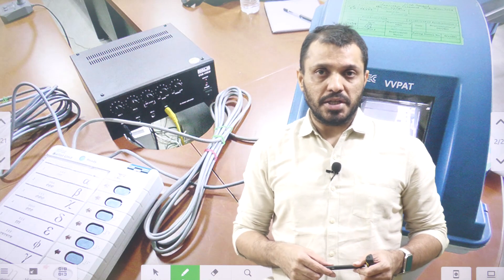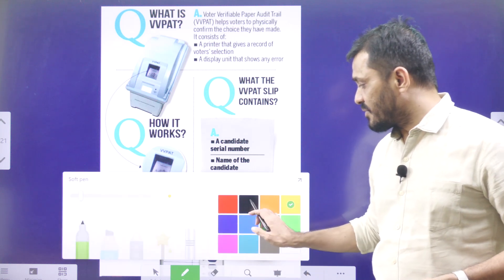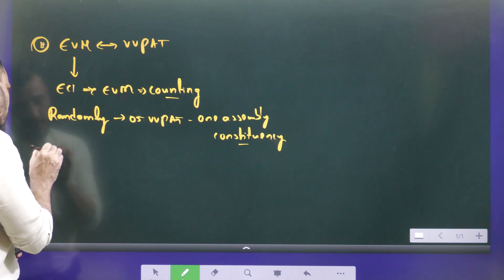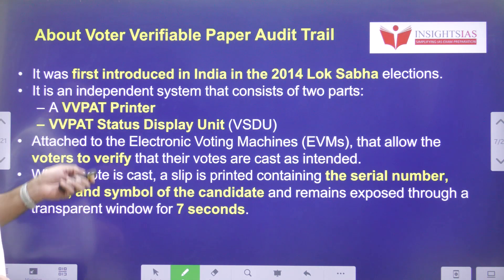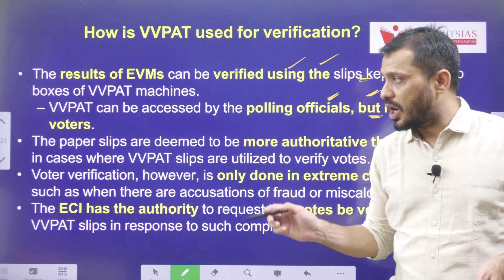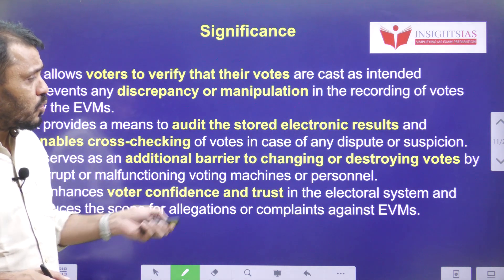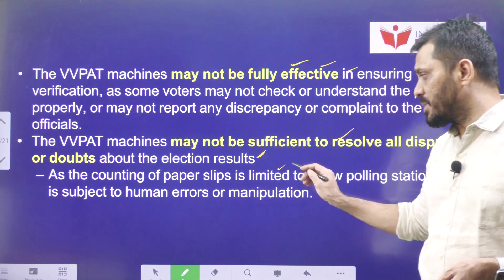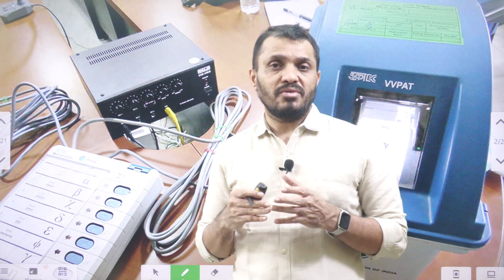SC Issue ECI Notice; Cross Verify EVM-VVPAT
Time codes:
0:00- Introduction
00:17- Video components
02:57- Concept explanation
09:14- VVPAT significance
12:20- MCQ's

.youtube.com/playlist?list=PL7Ga7_sc-ojV3BiS3OKq0XXrkoOae4XbK